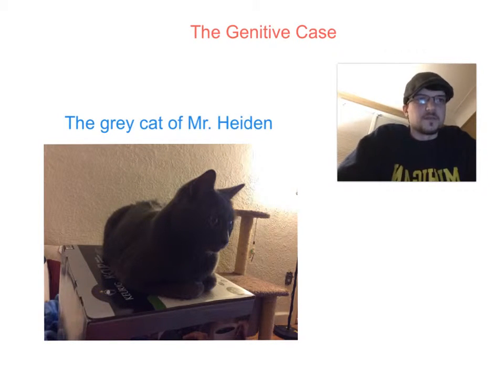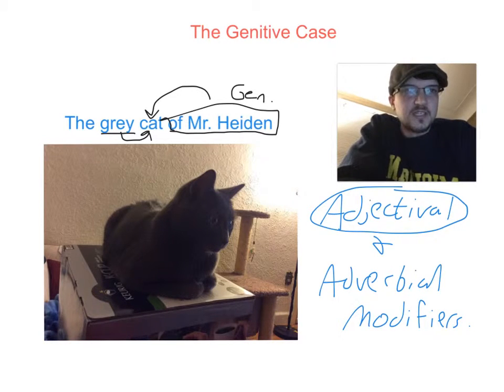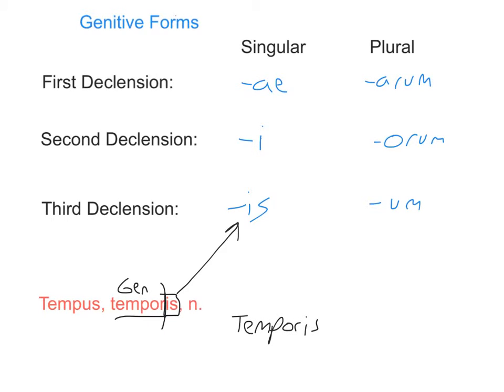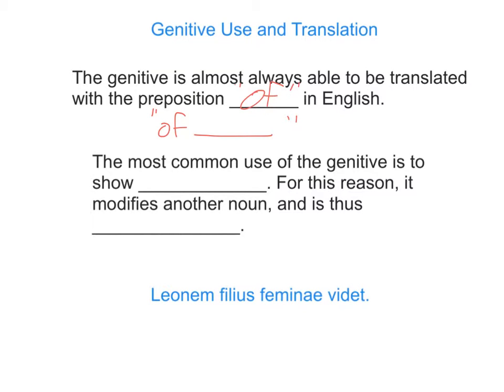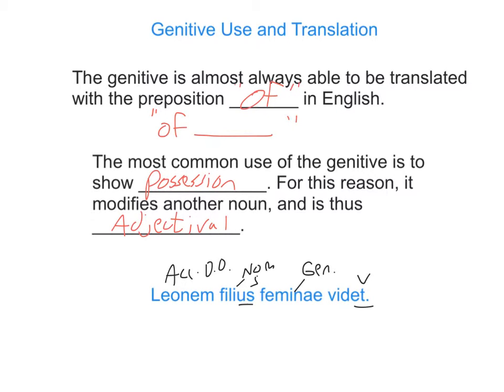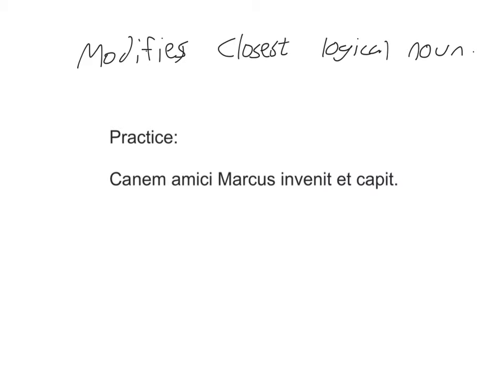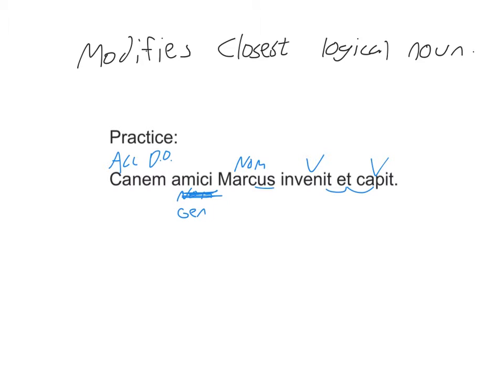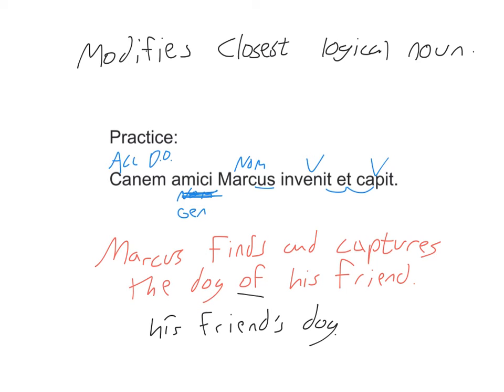The Genitive Case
Latin 1 video on the genitive case